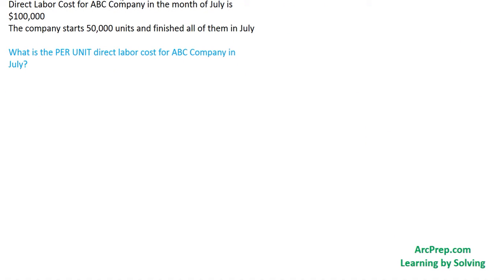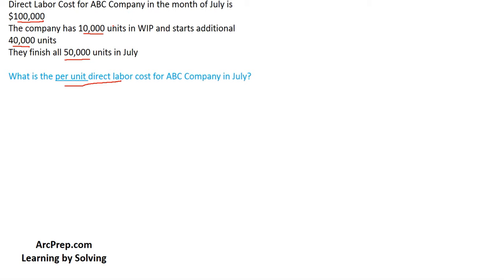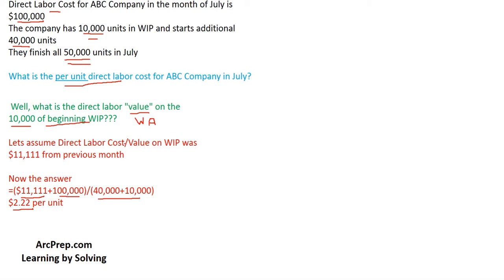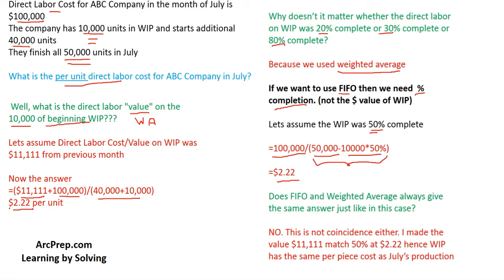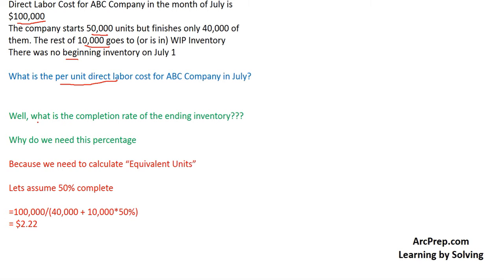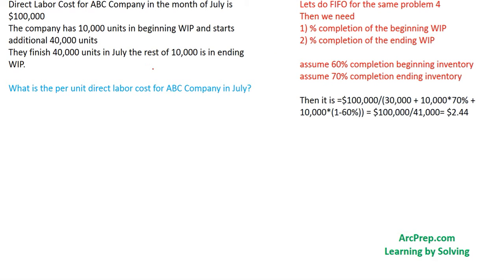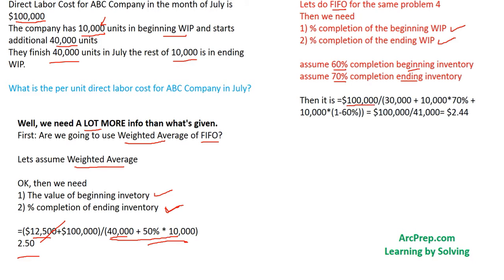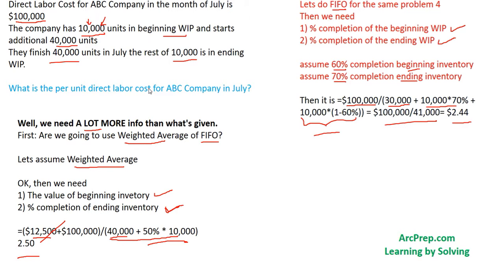Q14 FIFO WEIGHTED AVERAGE STEP BY STEP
PLEASE COMMENT/ASK BELOW